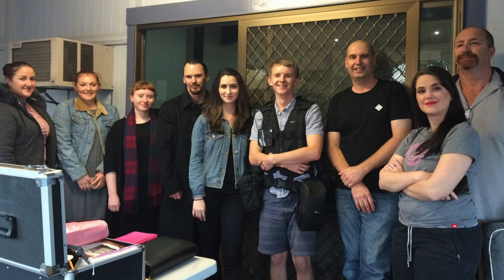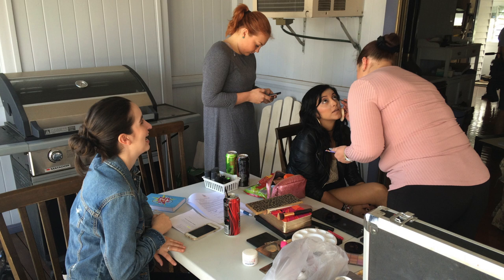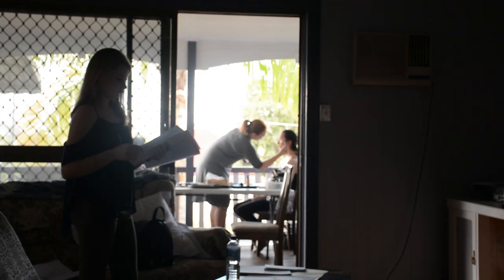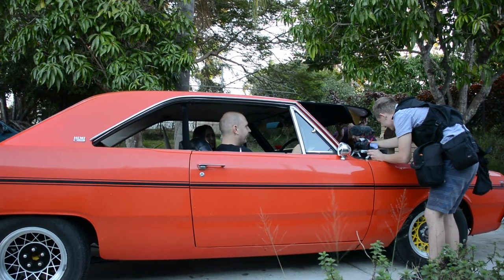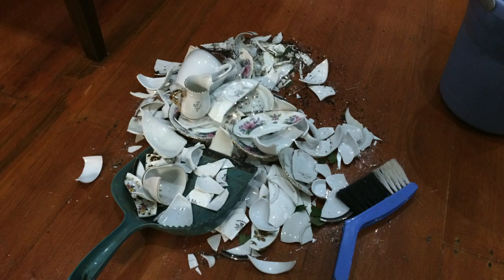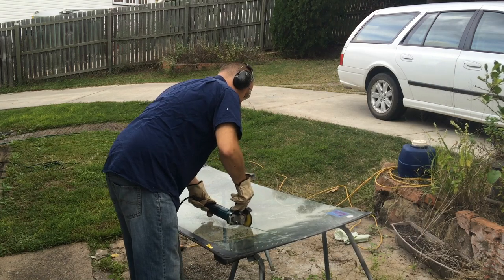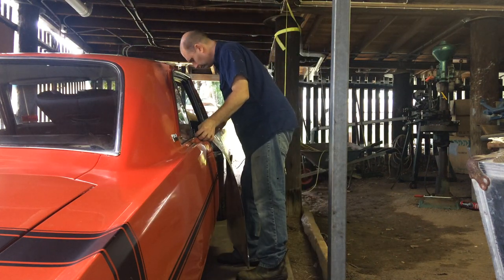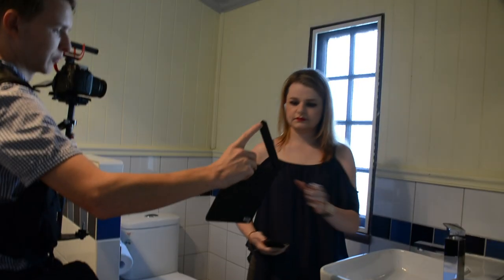BTS Ajax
A Behind the scenes look at the making of Ajax